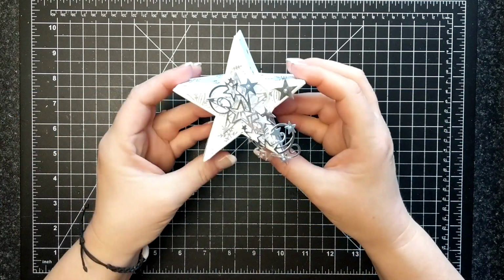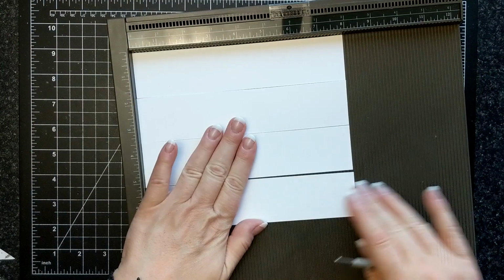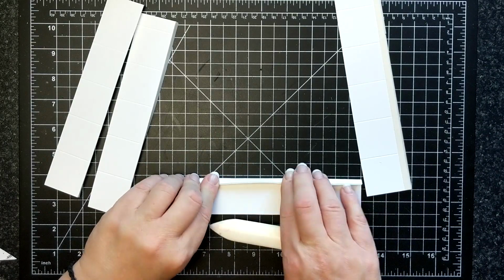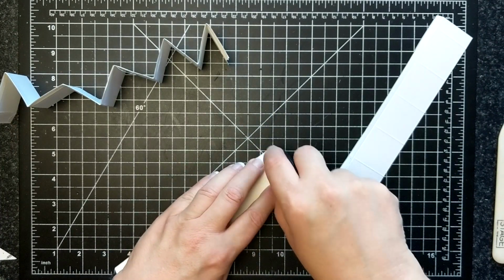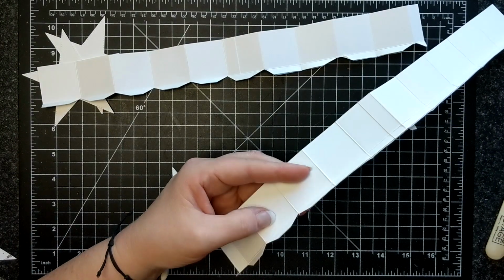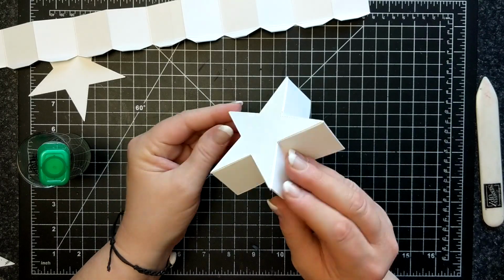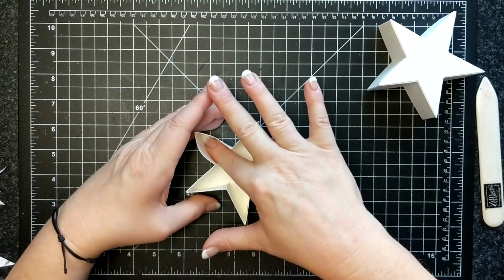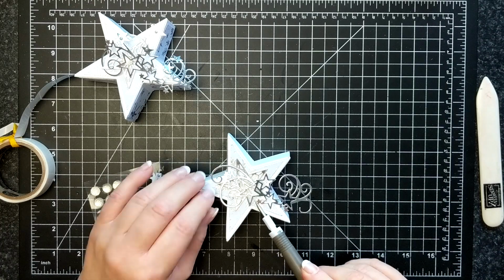Star Shaped Box featuring Stampin' Up!® Products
T H I N G S  Y O U  D O N ’ T  W A N T  T O  M I S S :
• Feels Like Frost Specialty 6" X 6" (15.2 X 15.2 Cm) Designer Series Paper